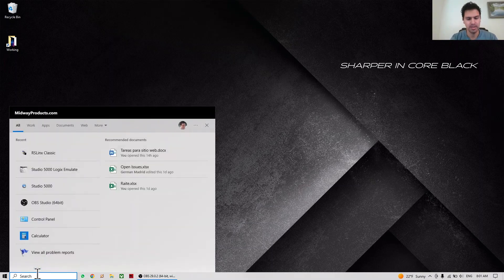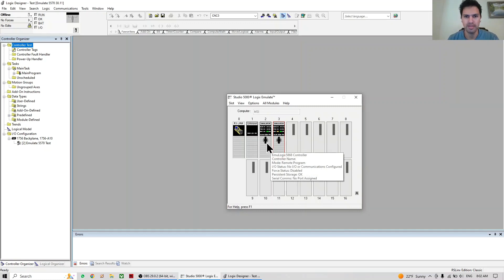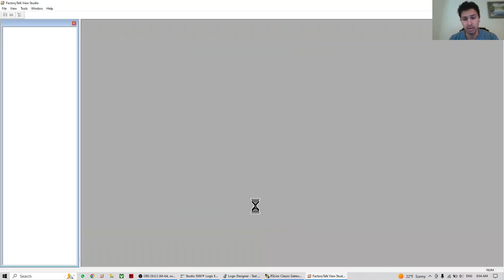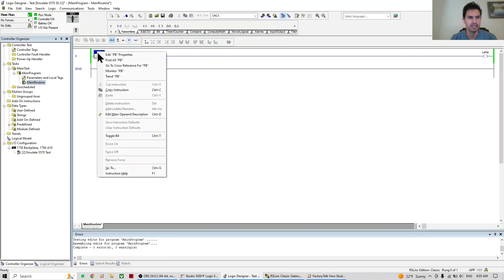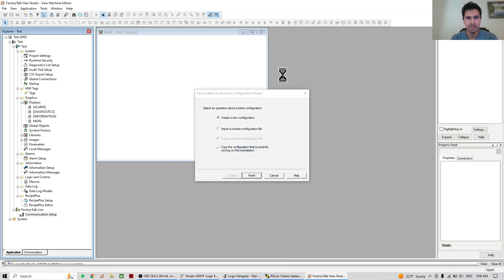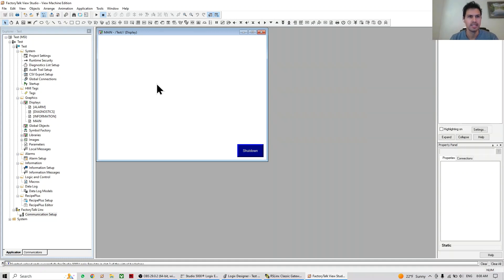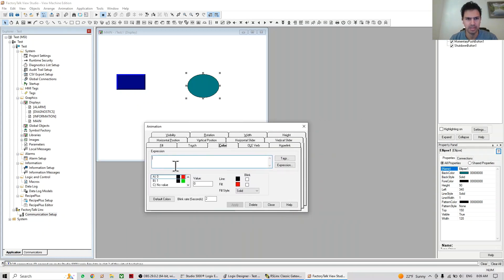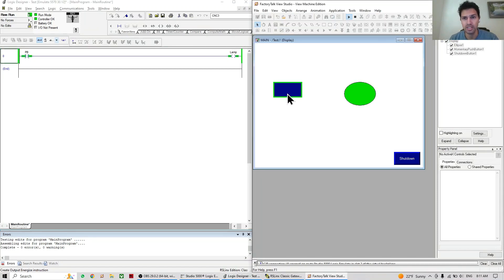🤝 PLC Programming Tutorial For Beginners | Studio 5000 Emulator From Scratch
⏱ Video Timestamps
00:00​ - Introduction
00:15 - New Studio 5000 Project
01:00 - Opening Emulate 5000 and adding a new controller
01:50 - Opening RSLinx and adding a Virtual Backplane
02:25 - Emulate 5000 and Studio 5000 conexion
03:00 - Open FactoryTalk View and create a new project
03:20 - Adding logic to the PLC
04:50 - Configuring HMI Communications
07:10 - Adding PB and Indicator in the HMI
09:00 - Testing the simulation
for more Tutorials, Courses, Webinars & to Connect with our Community.